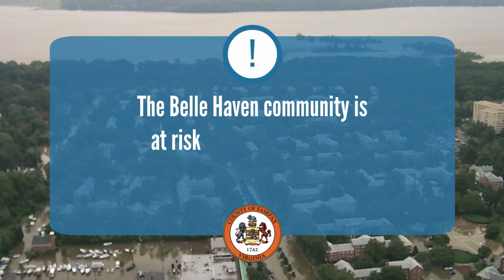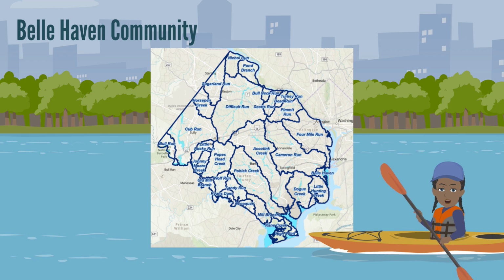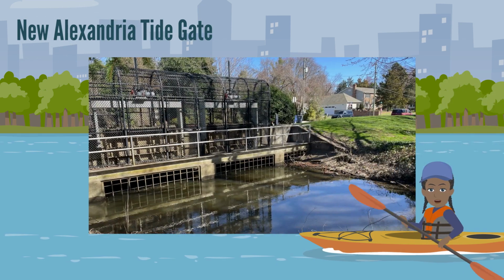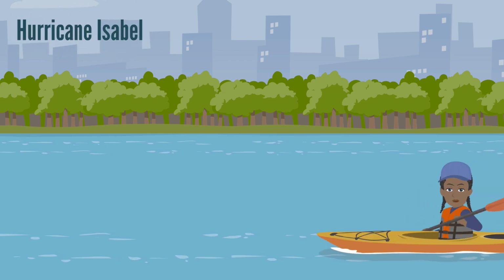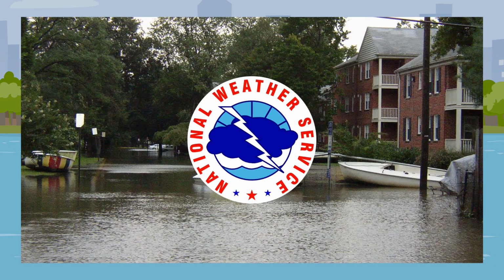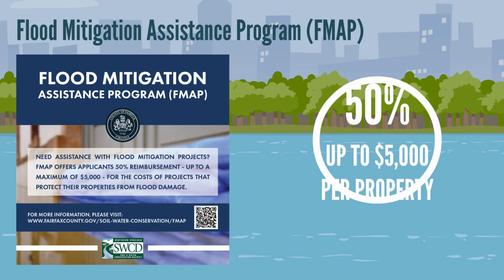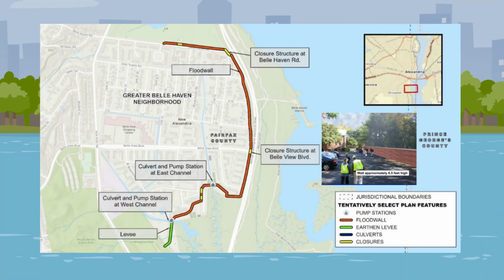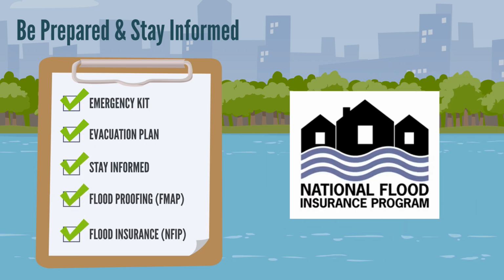Coastal Flooding in Fairfax County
Several communities along the tidal Potomac River are at risk of coastal flooding, including the Belle Haven area. This video explains what coastal flooding is, the communities at risk, Fairfax County's tidal control facilities, flooding risk, and past flooding events. The video also includes information on the programs and opportunities to help the residents prepare and be more resilient.